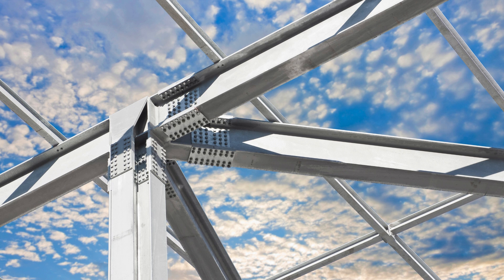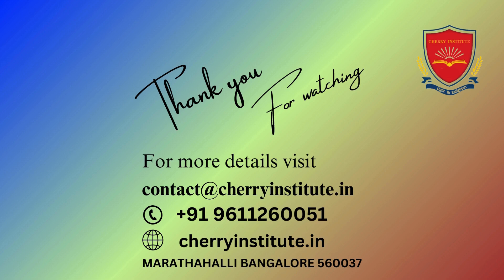How to design PEB structures, cherry institute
"In the ever-evolving world of construction and design, Pre-Engineered Building (PEB) structures have emerged as a game-changing solution, and institutions like Cherry Institute are at the forefront of training the next generation of professionals in this field. PEB structures, known for their efficiency and cost-effectiveness, are revolutionizing the construction industry by offering rapid assembly, customizable designs, and superior structural integrity. These innovative buildings are particularly well-suited for industrial and commercial applications, providing architects and engineers with unprecedented flexibility in their designs.
At the intersection of cutting-edge construction techniques and interior design excellence stands Cherry Institute, a beacon of education in the field. What sets Cherry Institute apart is its unwavering commitment to 100% placement, ensuring that students not only gain knowledge but also secure their future in the industry. The institute boasts an experienced faculty who bring real-world insights into the classroom, bridging the gap between theory and practice. Students at Cherry Institute benefit from hands-on projects that simulate real-world scenarios, preparing them for the challenges they'll face in their careers.
Cherry Institute's strong industry partnerships provide students with unparalleled networking opportunities and exposure to the latest trends in PEB structures and interior design. The institute offers a range of short-term courses that cater to both beginners and professionals looking to upskill. Recognizing the need for flexibility in today's fast-paced world, Cherry Institute also provides online classes, making quality education accessible to learners across geographical boundaries.
Whether you're aspiring to design state-of-the-art PEB structures or create stunning interiors, Cherry Institute equips you with the skills and knowledge needed to excel in your chosen field. With its unique blend of theoretical knowledge and practical application, Cherry Institute is shaping the future of design education.

Pre-Engineered Building (PEB) structures have revolutionized the construction industry, offering efficient and cost-effective solutions for various architectural needs. At the forefront of educating future designers in this innovative field is Cherry Institute, a premier institution dedicated to nurturing talent in interior design and structural engineering. Cherry Institute stands out for its commitment to 100% placement, ensuring that students not only gain knowledge but also secure promising career opportunities upon completion of their studies.
The institute's approach to teaching PEB structure design is rooted in practical experience, led by a team of highly experienced faculty members who bring real-world insights into the classroom. This hands-on methodology is further enhanced through industry partnerships, allowing students to work on live projects and gain invaluable exposure to current market trends and challenges in PEB design.
Cherry Institute's curriculum is carefully crafted to cover all aspects of PEB structure design, from conceptualization to implementation. Students learn about the principles of structural engineering, material science, and the latest software tools used in the industry. The institute's focus on hands-on projects ensures that students can apply theoretical knowledge to practical scenarios, developing problem-solving skills essential for success in the field."